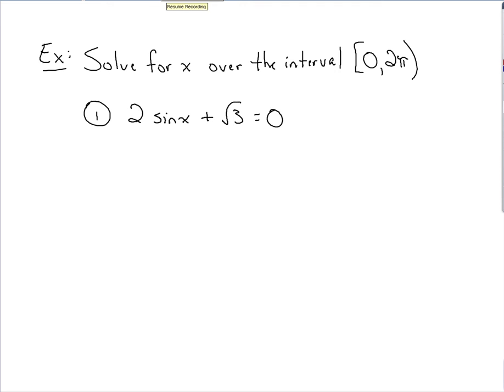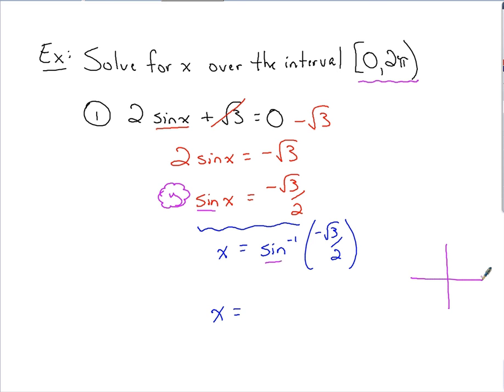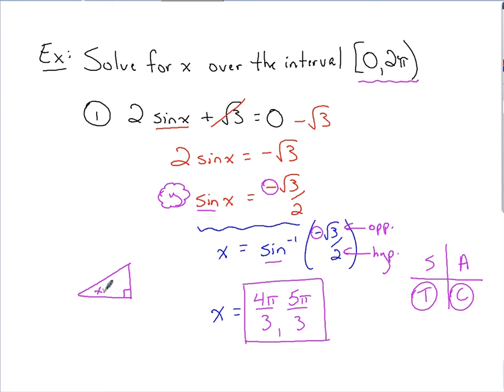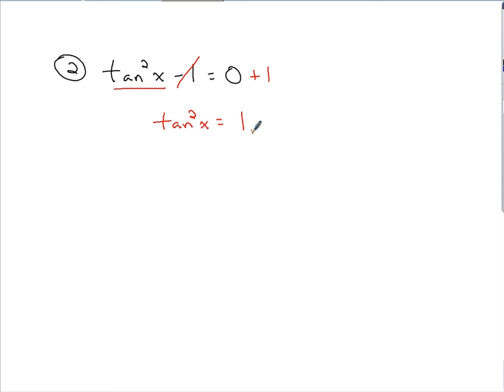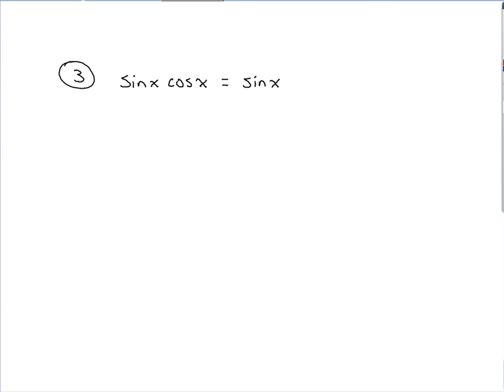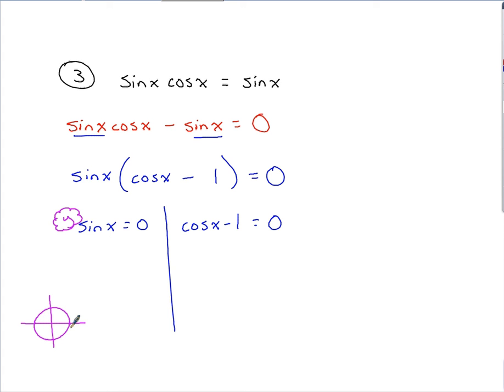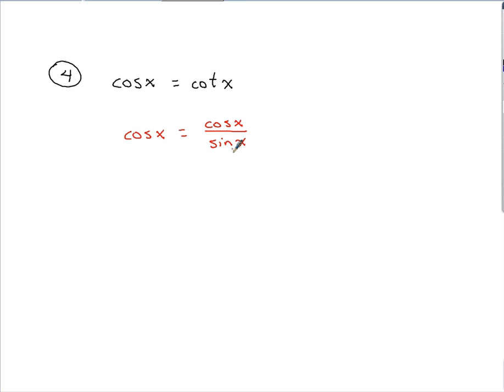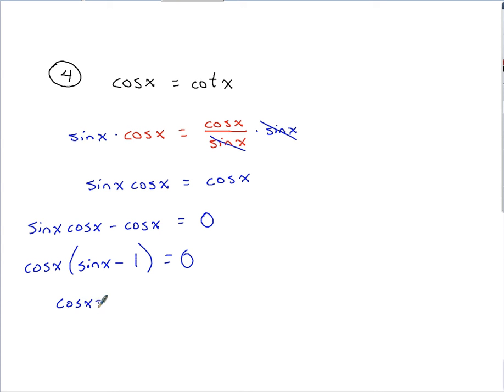Calculus - Trig Equations Review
This lesson demonstrates examples of solving trig equations.  The use of special right triangles as well as the Unit Circle are included as strategies.